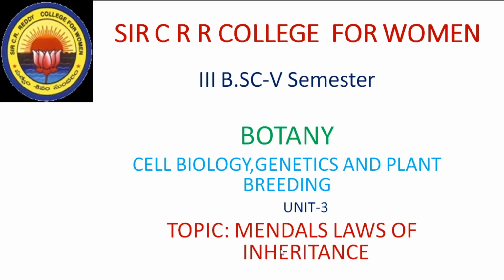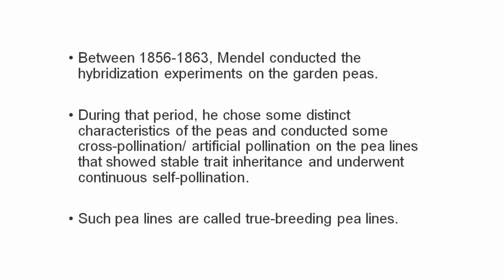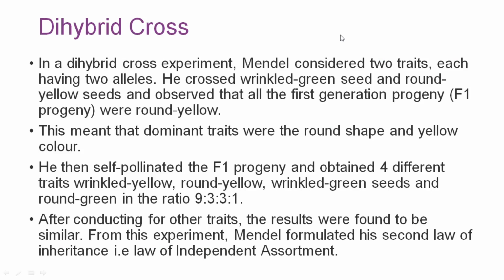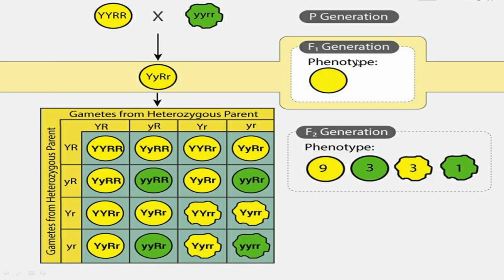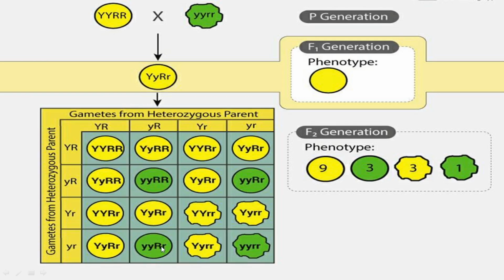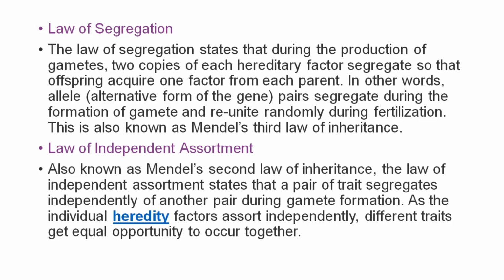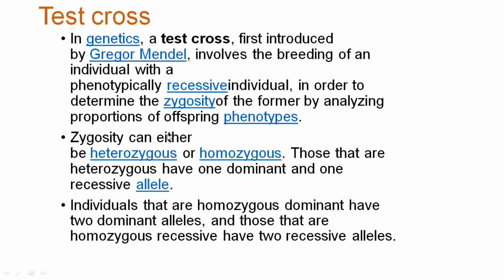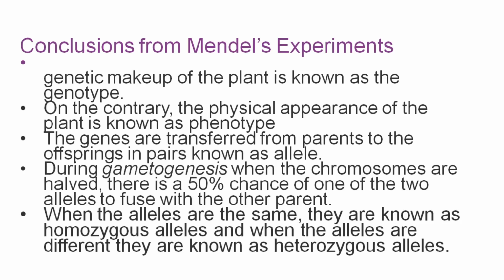7. III BSc 5th Sem - CELL BIOLOGY, GENETICS & PLANT BREEDING -Unit 3 - Mendels Laws of Inheritance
III BSc 5th Sem - Botany
Paper :  CELL BIOLOGY, GENETICS & PLANT BREEDING
Topic :   Unit 3 -   Mendels Laws of Inheritance